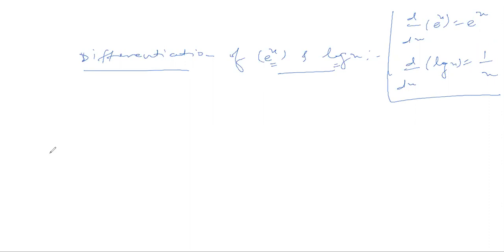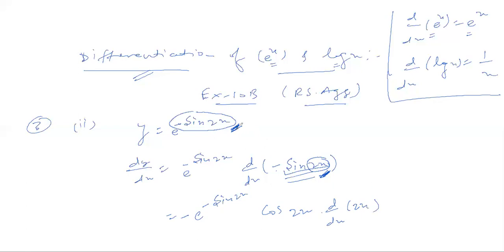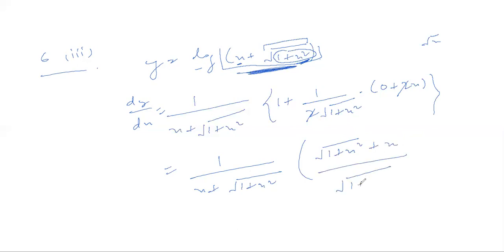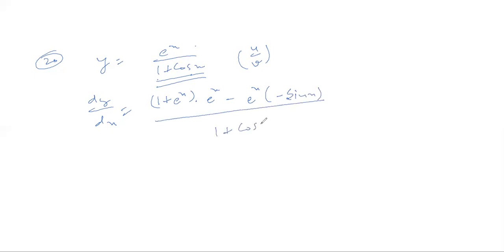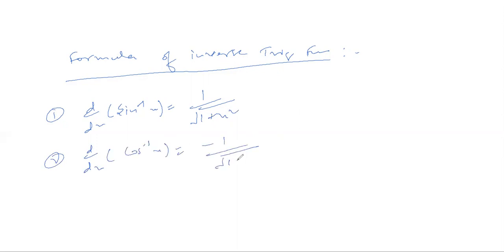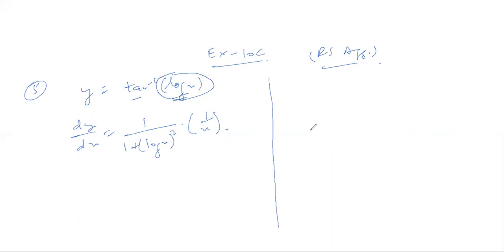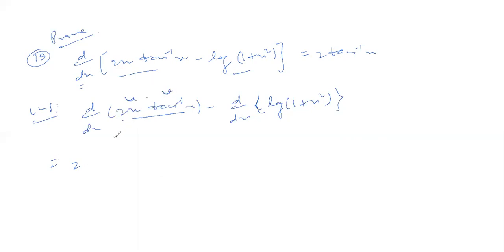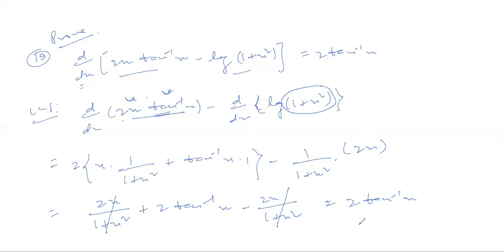Class 12 Maths - Differentiation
In this video, I have discussed the concept of Differentiation. You all can go through the video and leave a doubt if you have any.